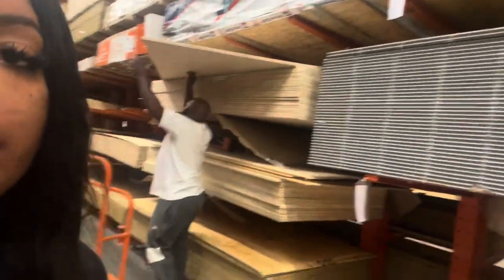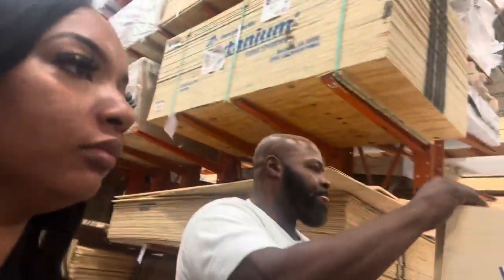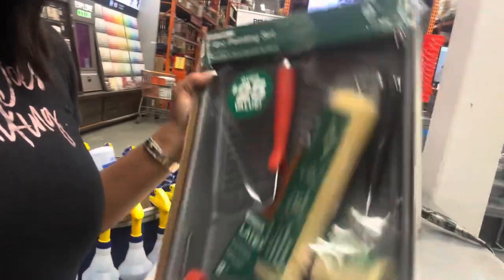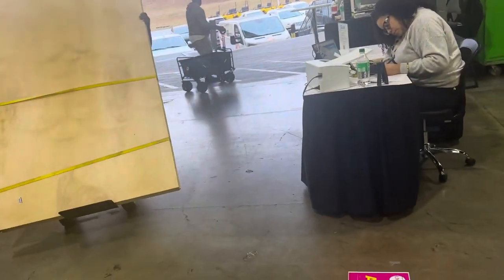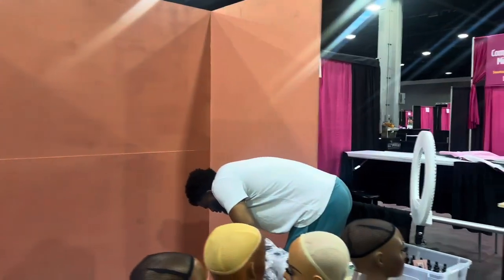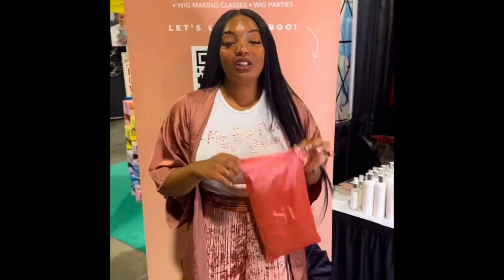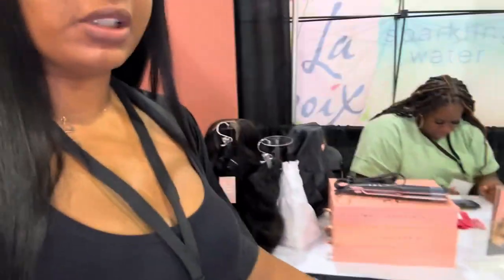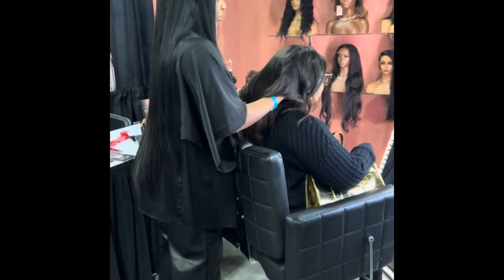WIG SALON VENDORS BOOTH SET UP | MY DAD BUILT MY BOOTH | HOME DEPOT HAUL | ULTIMATE WOMEN’S EXPO ATL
Come with me to set up my 2 day vending opportunity at the Ultimate Women’s Expo. I tried to show as much as possible with the set up and really wanted it to look my salon and hope to keep doing more opportunities at big expos!